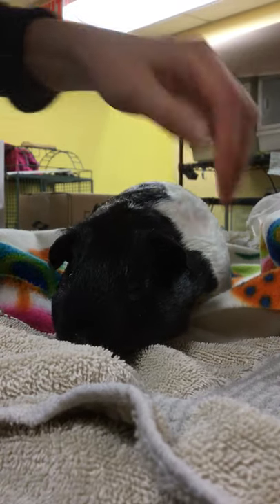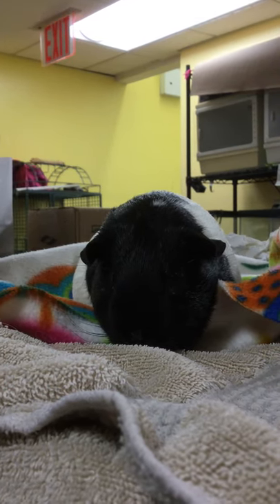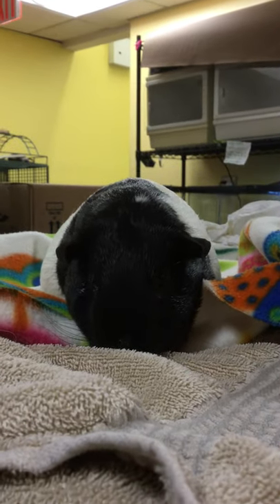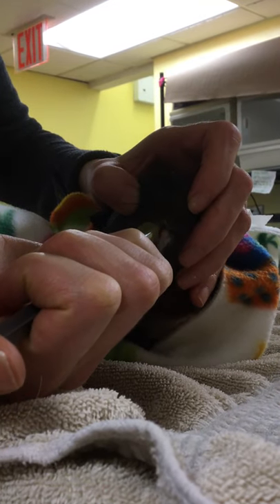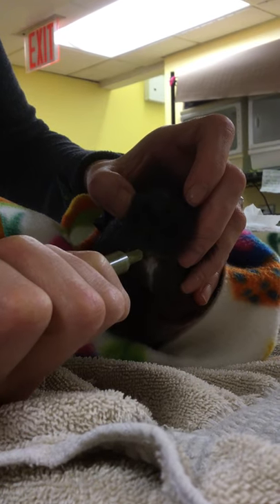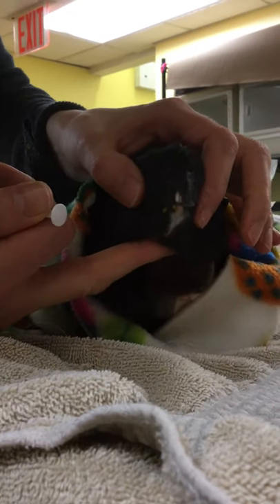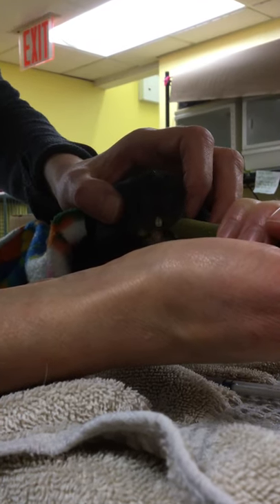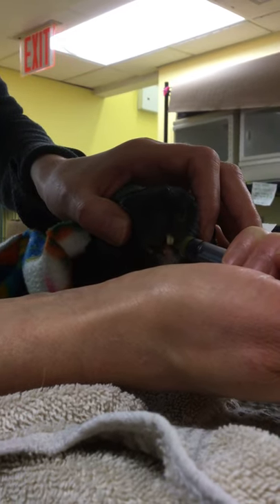Syringe feeding and medicating a Guinea pig.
In this video we are showing an example of how to safely syringe feed a liquid "critical care" diet, and administer some medication.